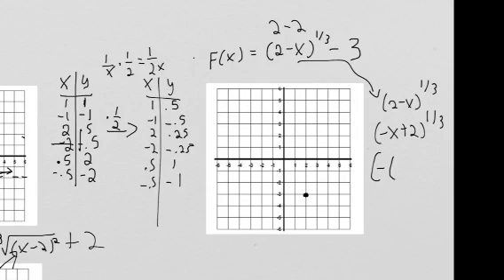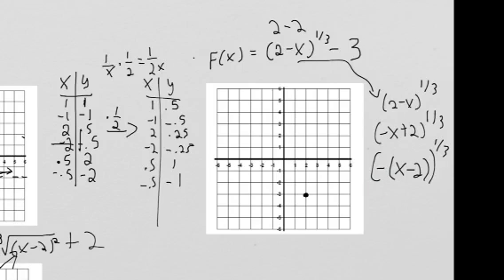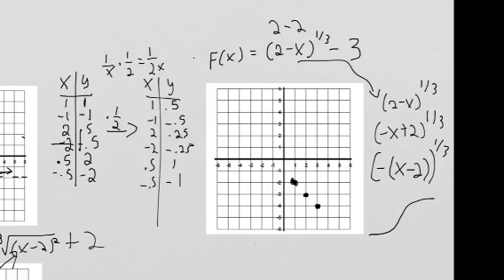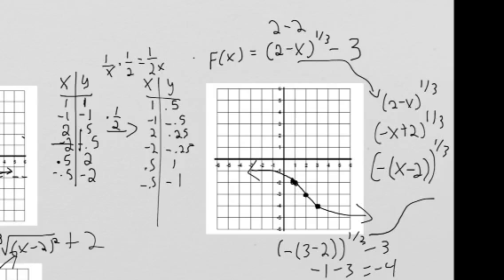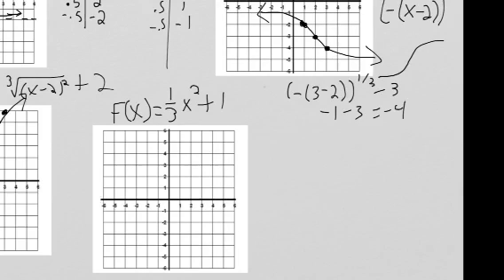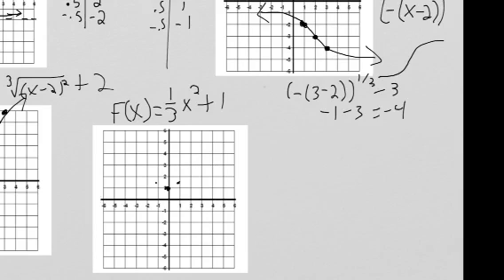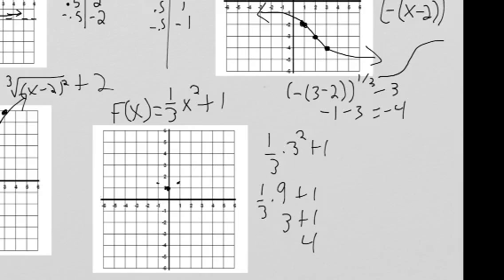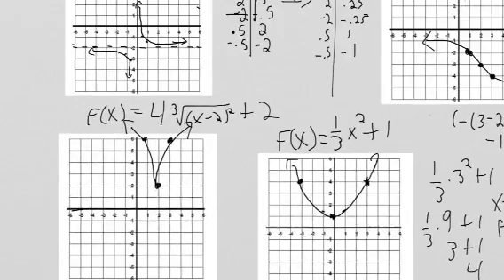Group transformations quiz part 2